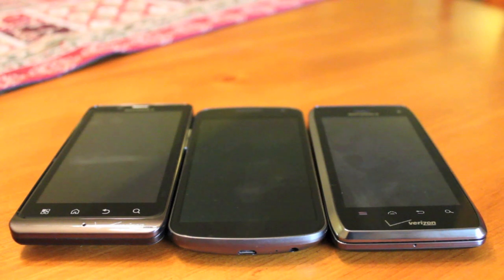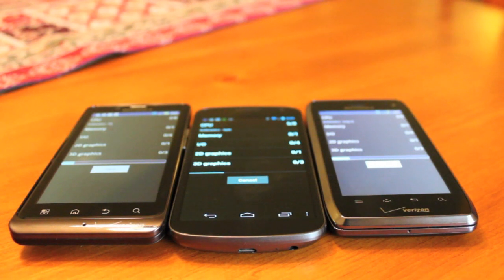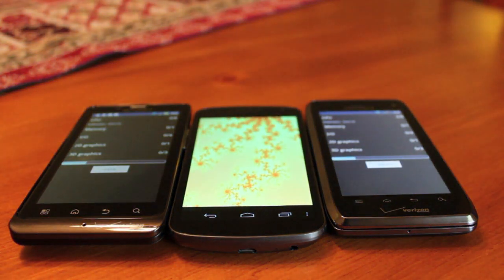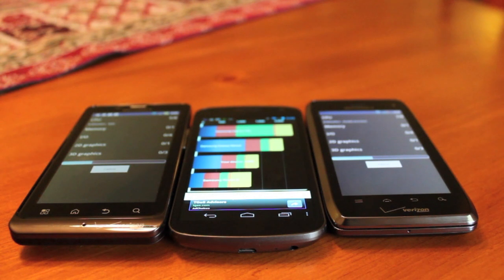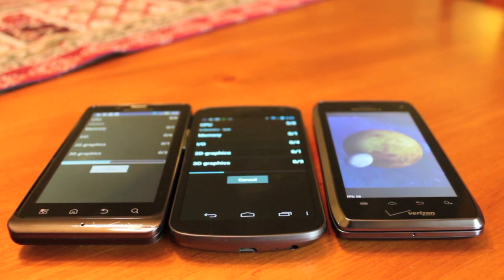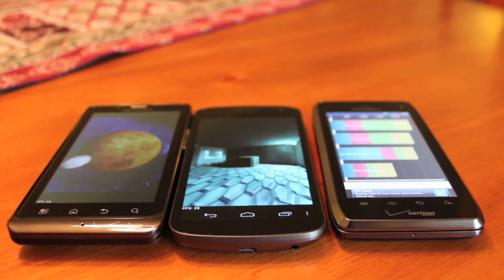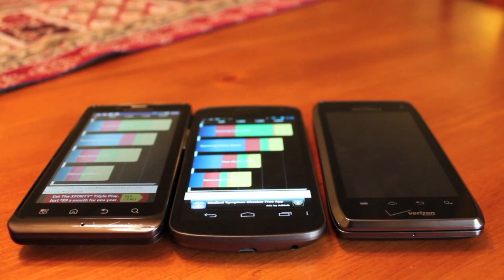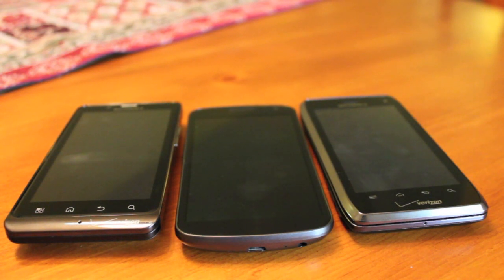Head to Head Contest Bionic GalaxyNexus Droid4 Quadrant Scores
EDIT: Droid Bionic is not on 5.9.905 it is on the latest update 5.9.902

for all the latest in News, Roms, Mods, and Hacks for your Android device!